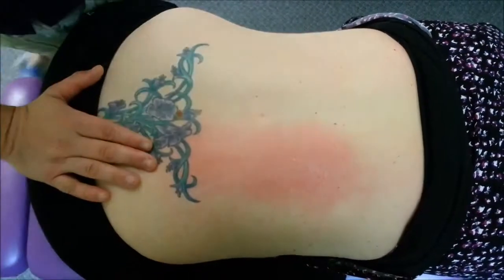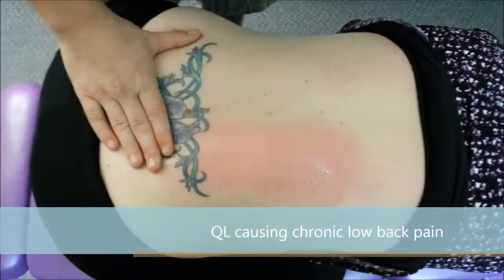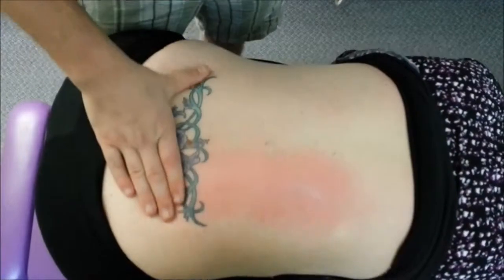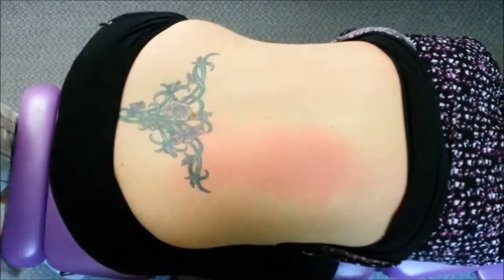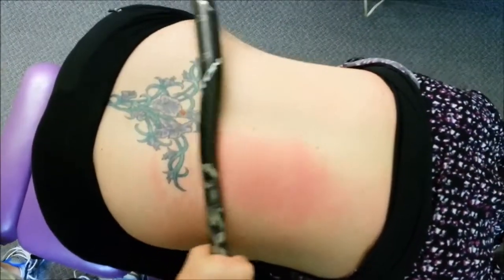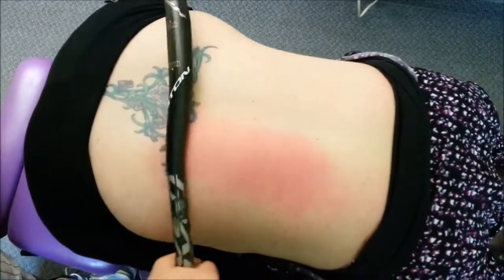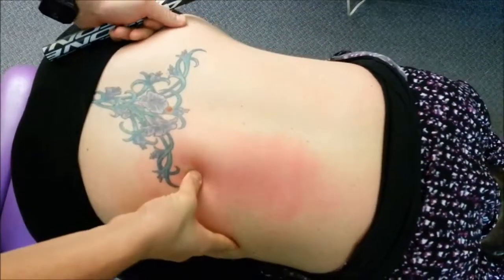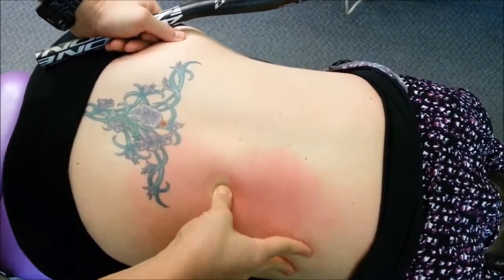Anatomy 101 Quadratus Lumborum Treatment - NottingHill Chiropractor Oakville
QL - Quadratus Lumborum Instrument Assisted Muscle Release.
Dr Steve Knighton in Oakville Ontario...905-827-4197, Nottinghill Family Wellness Centre
demonstrates one of the many chiropractic techniques used to release one of the major causes of back pain.

Nottinghill Family Wellness Centre
1131 Nottinghill Gate
Oakville, Ontario , Canada
L6M 1K5

Dr. Steve Knighton treats all kinds of conditions and all kinds of people. Oakville's highest rated chiropractic clinic prides itself on patient education, customized treatment and medical transparency. Reports are given to the patients MD and a strong referral system has been built in the Oakville area.

- Oakville Physiotherapy Back Pain Relief
- Oakville Physiotherapy Back Specialist
- Oakville Physiotherapy Low Back Pain Relief
- Oakville Physiotherapy Low Back Specialist
- Oakville Physiotherapy Headache Relief
- Oakville Physiotherapy Headache Specialist
- Oakville Physiotherapy Sciatica Relief
- Oakville Physiotherapy Sciatica Specialist
- Oakville Physiotherapy